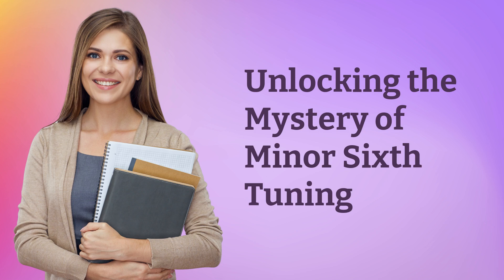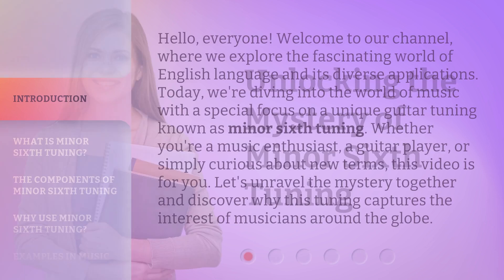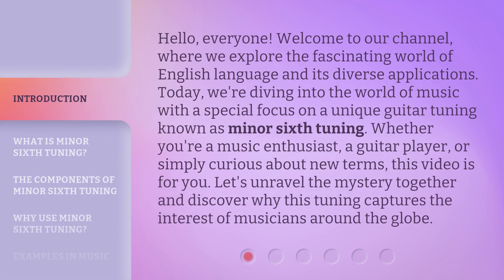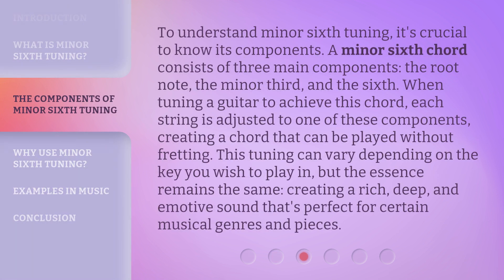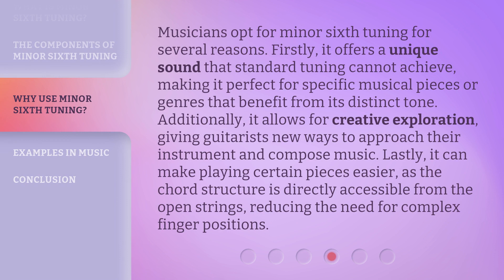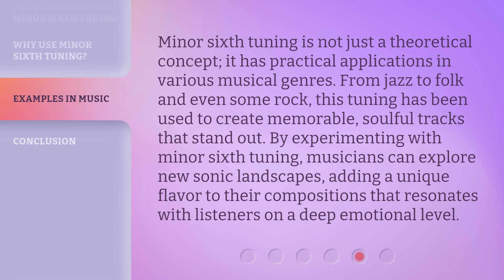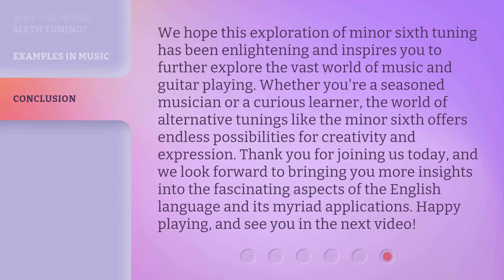Unlocking the Mystery of Minor Sixth Tuning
Unraveling Minor Sixth Tuning Secrets • Join us as we delve into the fascinating world of minor sixth tuning and uncover its hidden mysteries. Discover the unique sound and beauty of this musical tuning in our latest video.

00:00 • Introduction - Unlocking the Mystery of Minor Sixth Tuning
00:40 • What is Minor Sixth Tuning?
01:16 • The Components of Minor Sixth Tuning
01:55 • Why Use Minor Sixth Tuning?
02:33 • Examples in Music